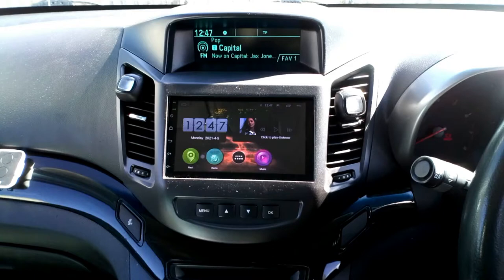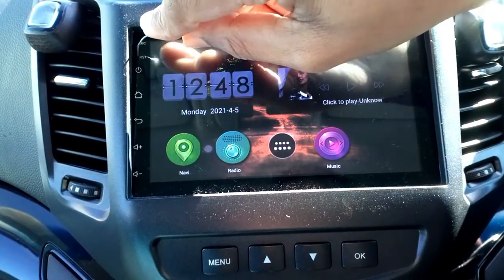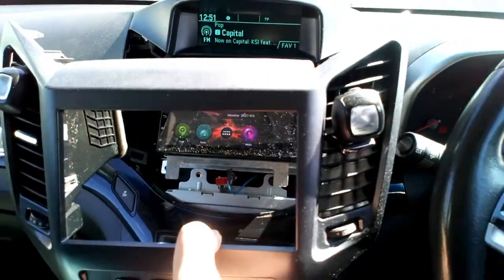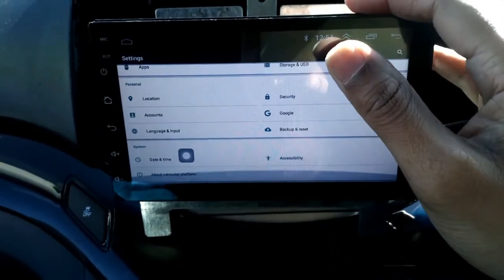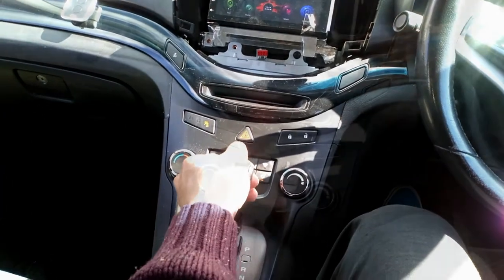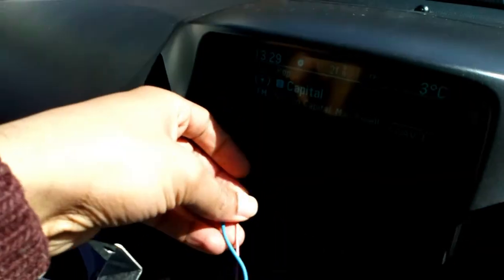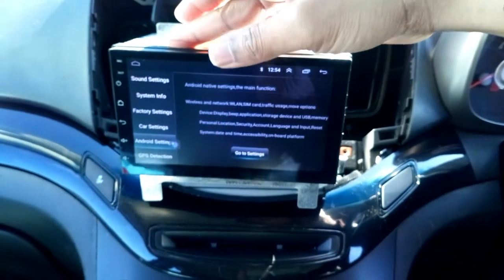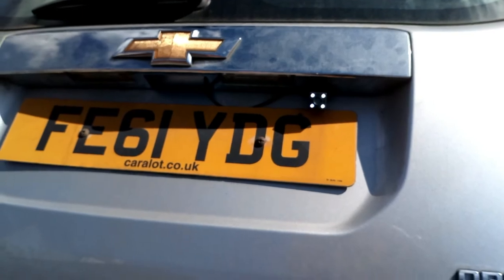Troubleshooting reversing | CARVLOG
HOW TO TROUBLESHOOT A BACKUP CAMERA THAT'S NOT WORKING
When your backup camera stops working suddenly, it’s a raw deal. This technology is enormously beneficial, preventing accidents, helping with parallel parking, and more. When it goes out, you’re left with one less tool in your safe driving toolbox.

Luckily, backup camera troubleshooting doesn’t require too much on your part, and most backup camera problems can be diagnosed and solved without too much effort (or too much cash). We’re going to help you out, answering common backup camera problems FAQ style. Let’s go!